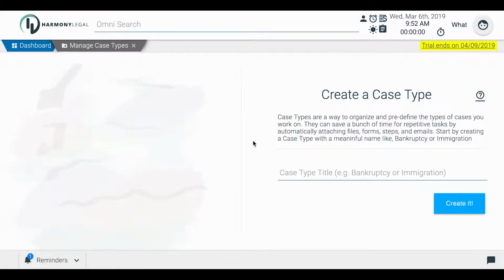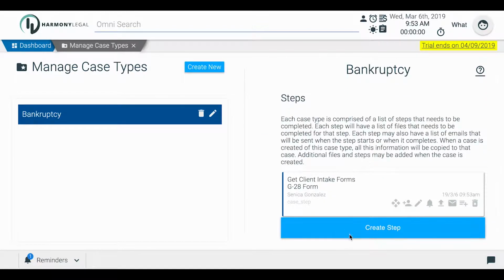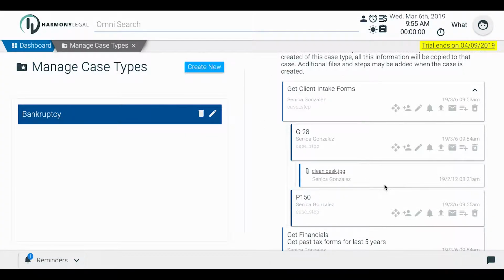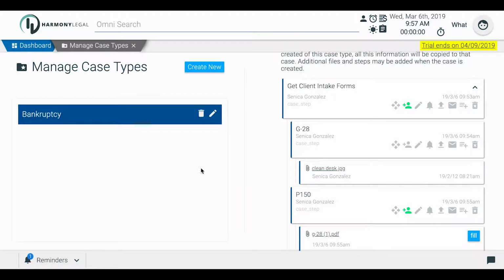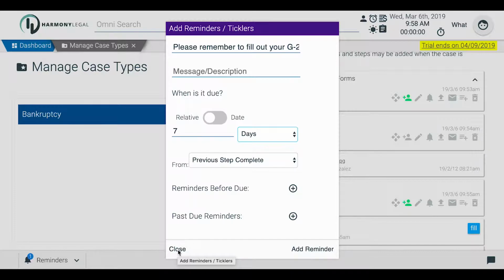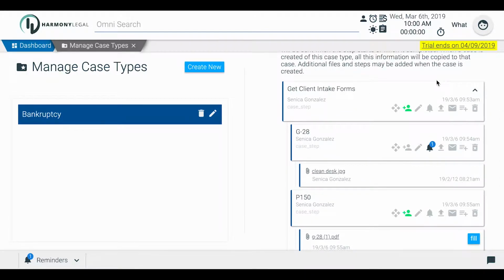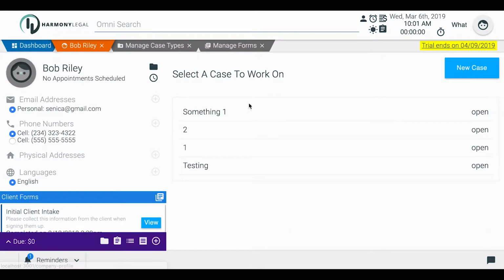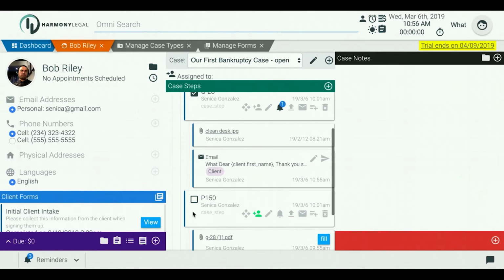Case Types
Learn how to quickly define case types in Harmony Legal